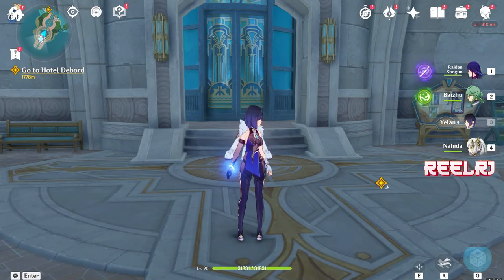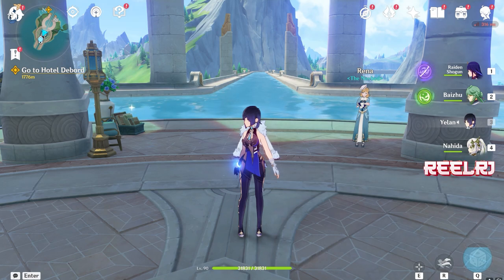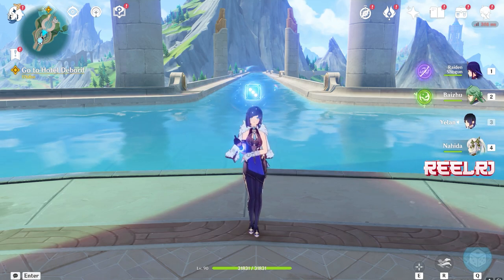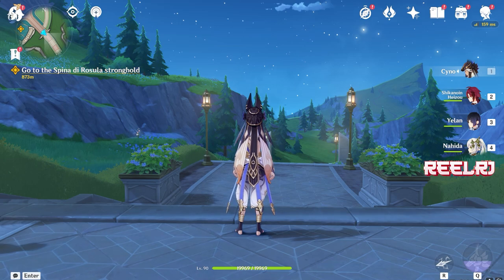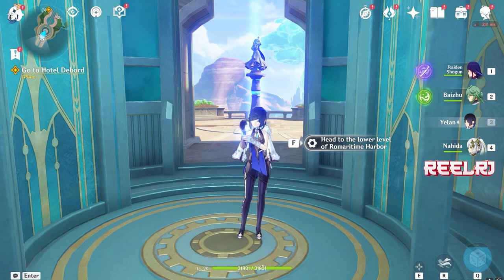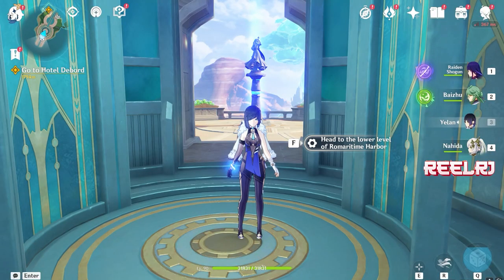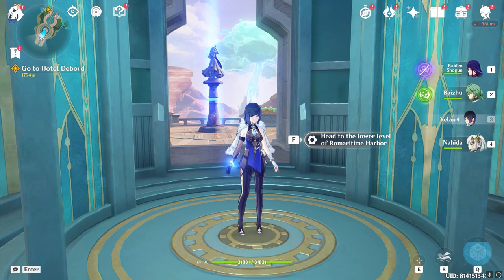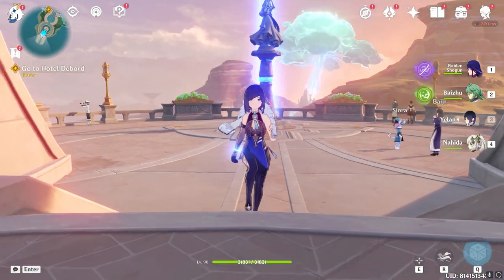Wriothesley Gameplay Explained | Genshin Fontaine